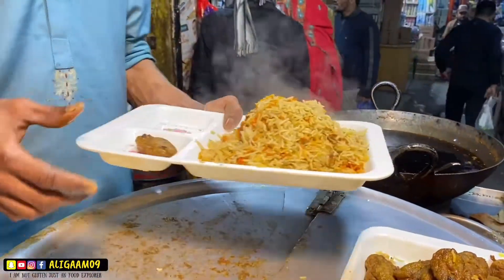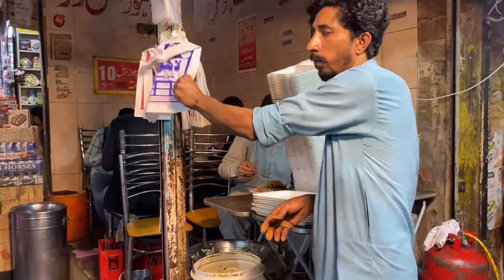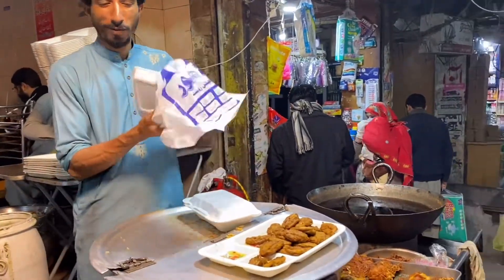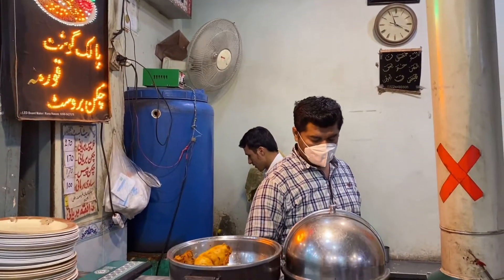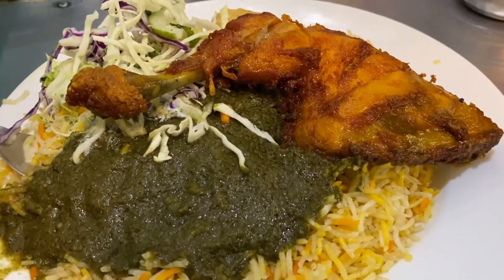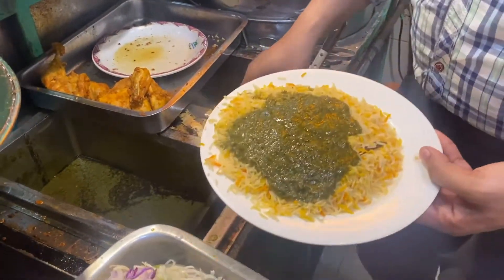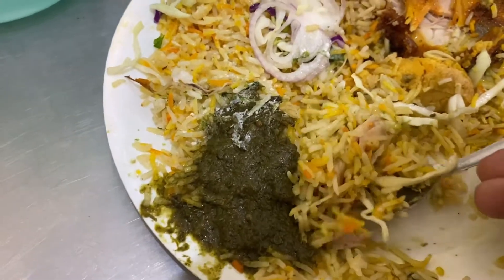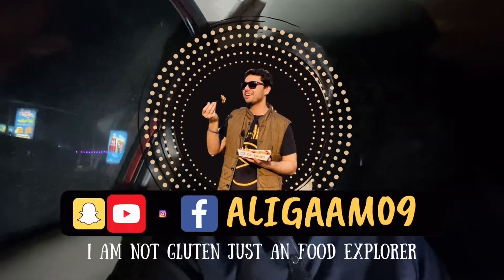Palak wali Biryani||Lhr Street Food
پالک والی بریانی جو لاہور شاہ عالم میں کافی مشہور ہے جس میں آپ کو بریانی چاول پر فرائی چکن پیس اور پالک سالاد رائتہ ڈال کر سرو کی جاتی ہے ،
لاہور شاہ عالم میں آپ کو بہت سی ملتی جلتی ایسی بریانی ملے گی لیکن میں ہمیشہ ذائقہ بریانی جو آپ کو چائینہ سینٹر میں ملے گی سے کھاتا ہوں یہاں بریانی آپ کو 3سے 4 بجے کے بعد نہیں ملتی